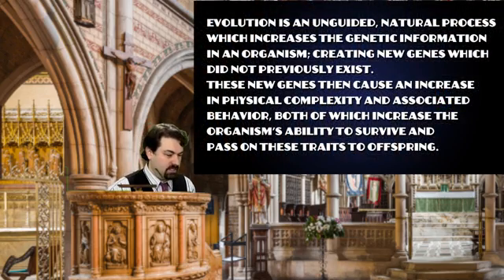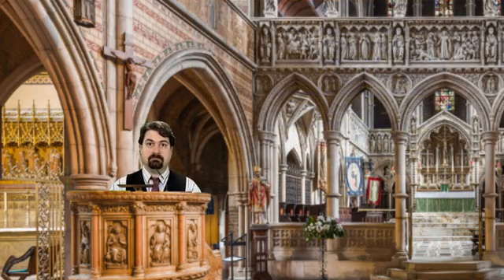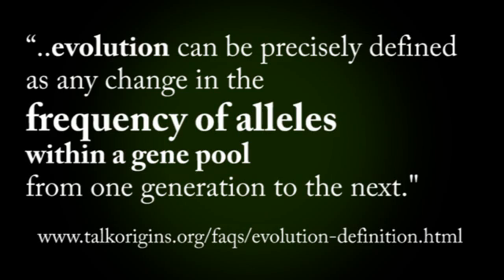Defining Evolution Ch 11 Summary:Genetic Drift & Migration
Genetic Drift/Migration is always listed among the mechanisms of evolution, but can new kinds of plants or animals come into being merely because some that already exist wander off? This topic leads into a discussion of "Changes in Allele Frequency" which is both proposed as a mechanism of, and a definition for evolution, and fails in both categories. Once again, rubber ducks are called upon to clarify the science involved. Enjoy this Bit of Orange, and check out the complete chapter at: